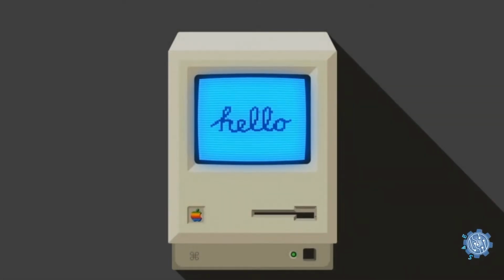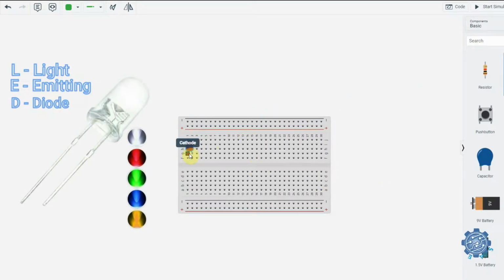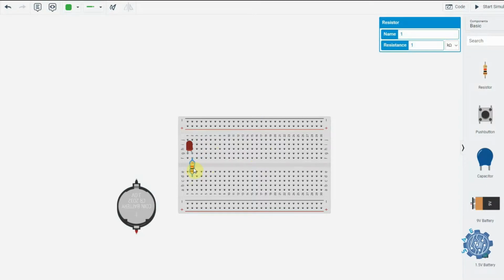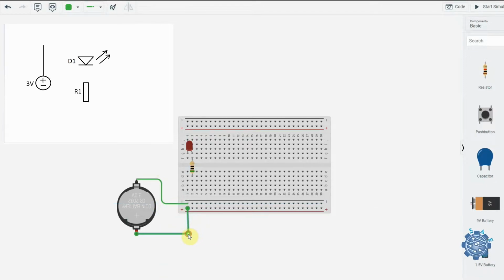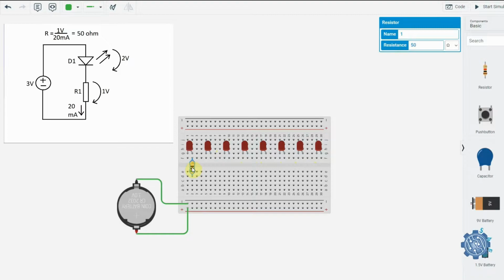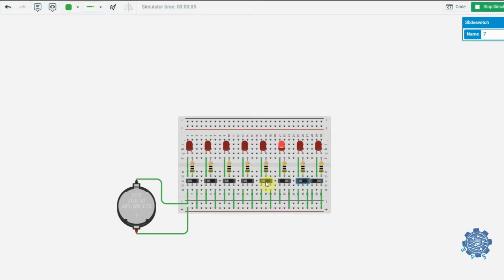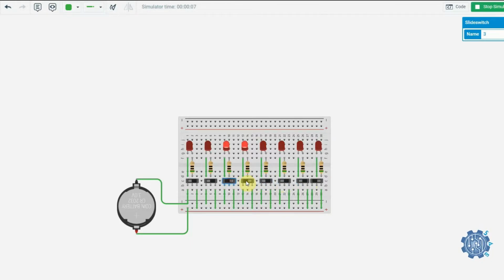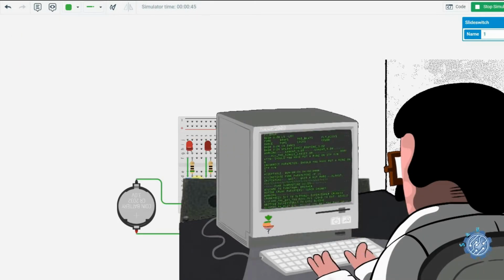Playing with LEDs and PIC Microcontroller | LED Light Game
This video shows a simple LED control via a PIC microcontroller. There are 9 LEDs which are turned on and off one at a time in a row, at a specific time set when programing the MCU.